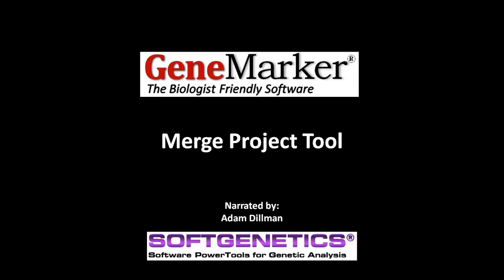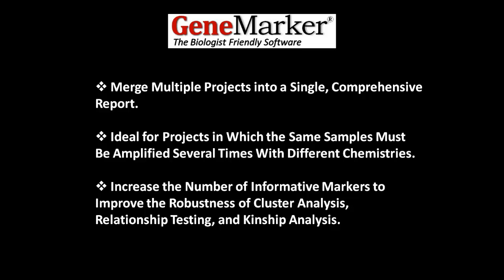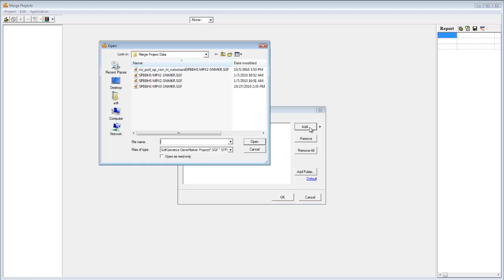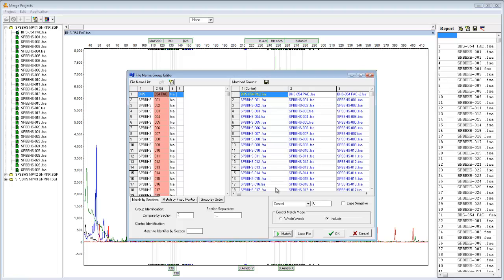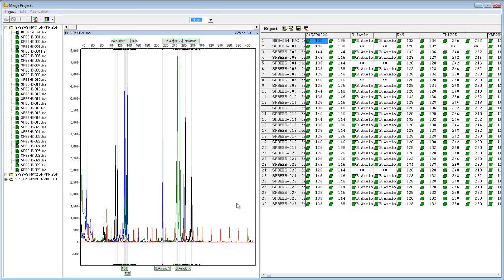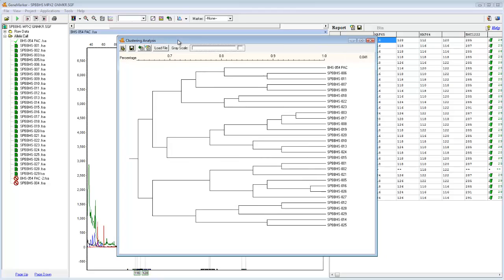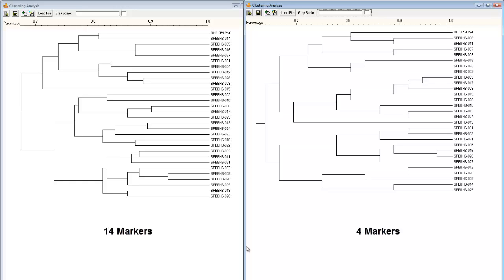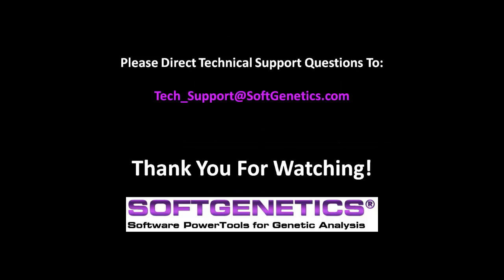Merge Project Tool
This webinar discusses a tool in GeneMarker called the merge project tool. This tool enables users to combine multiple projects into a single, comprehensive report. This is especially useful for increasing the number of informative markers in a project, therby improving the strength of analyses such as relationship testing and cluster analysis.